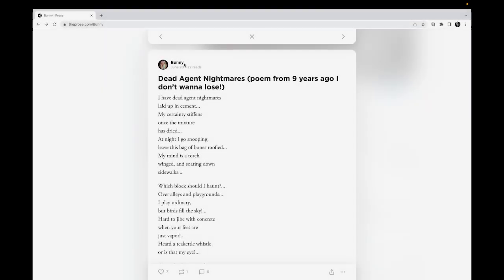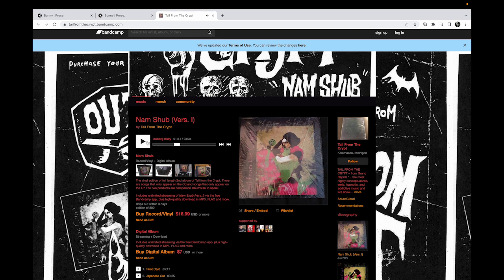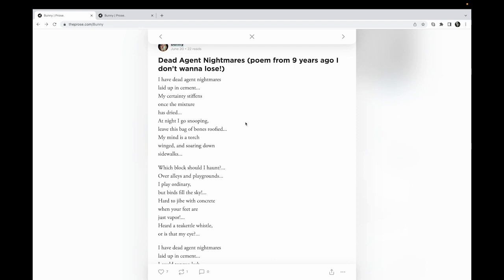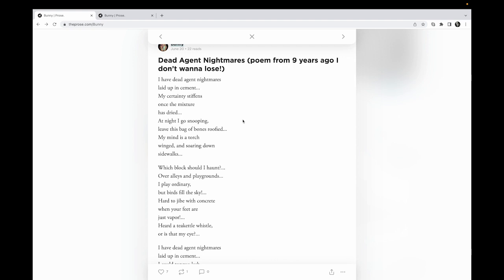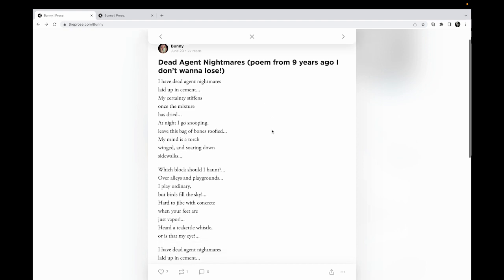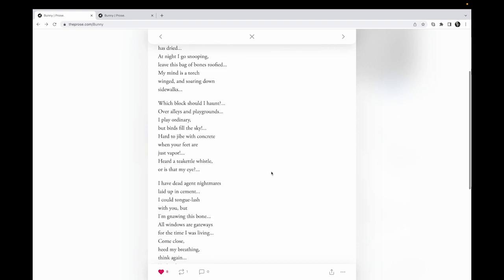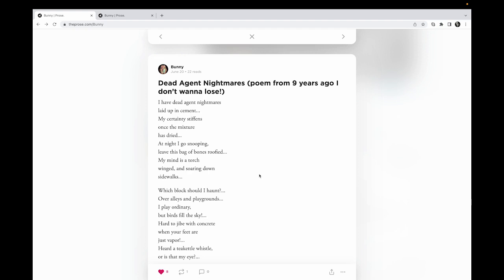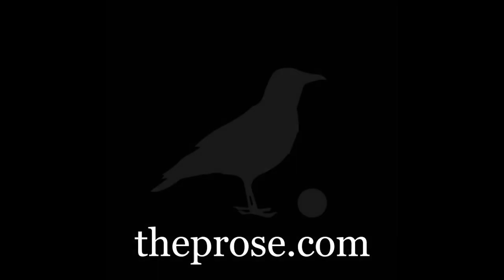Follow the White Rabbit's Dark Wave: Exotic Words And Tail From The Crypt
Coffee plunge into a nuanced talent. Prose. is a place for writers and readers of all genres, a home for each of their walks of life, and a speak easy for those looking for the raw and real. Come on in.